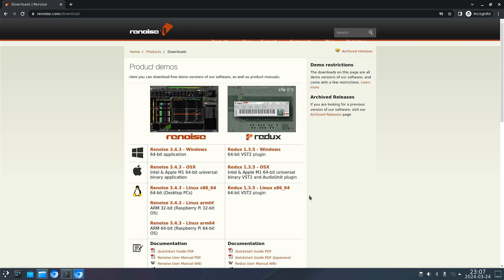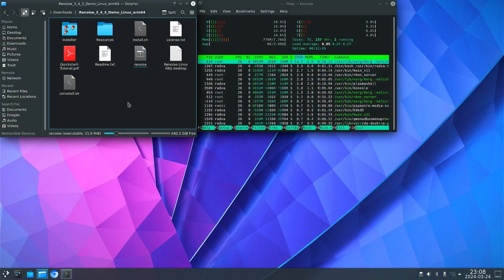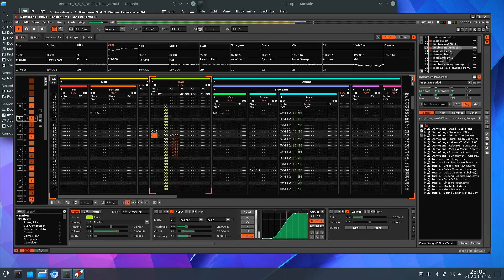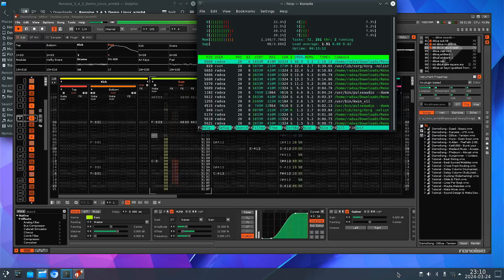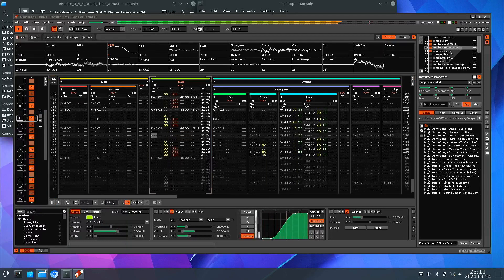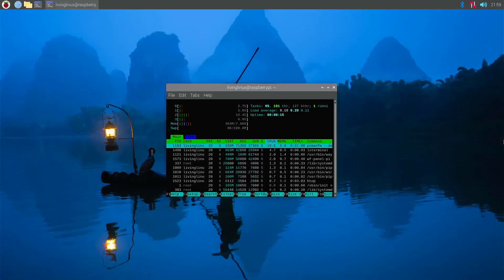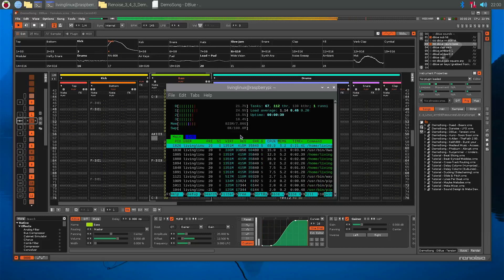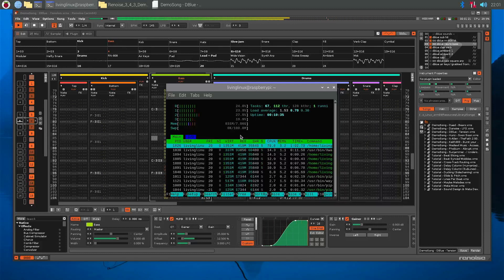Renoise ARM Raspberry Pi 5 and Radxa Rock 5A Rockchip RK3588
Someone asked me if I can test Renoise on the Rasspberry Pi 5 and a Rockchip RK3588 device.

The RK3588 has the advantage of 8 CPU cores, but 4 of them are little cores.
Renoise reports a high CPU load, but htop shows a lower CPU load.

Running Renoise on a Raspberry Pi 5 with Ubuntu 23.10, gave a weird sounding result. But it does work properly with Raspberry Pi OS.

00:00 Intro
01:00 Renoise on Rockchip RK3588
04:28 Renoise on the Raspberry Pi 5